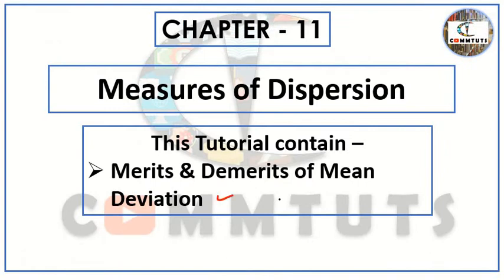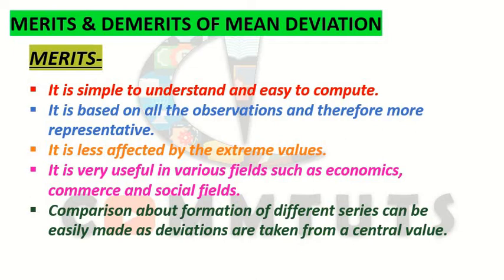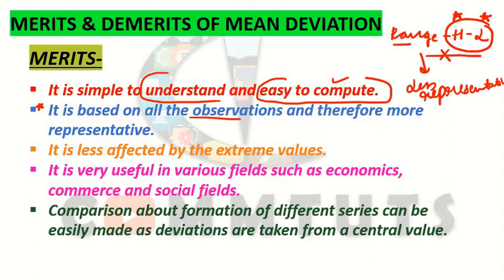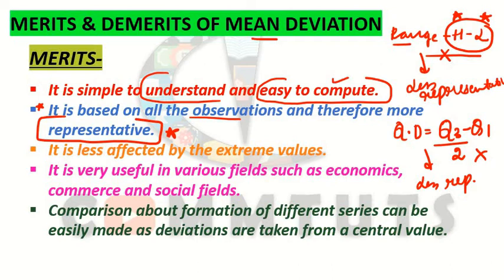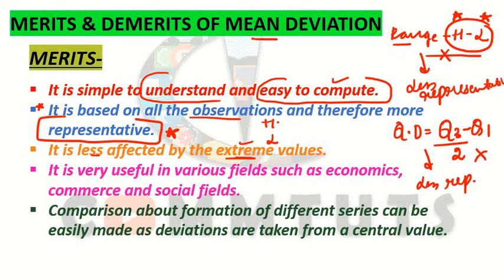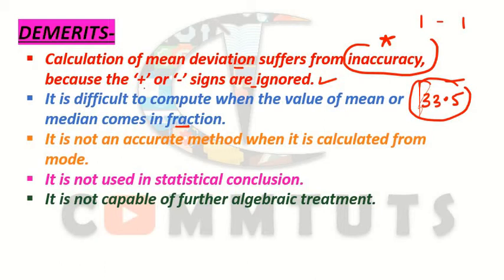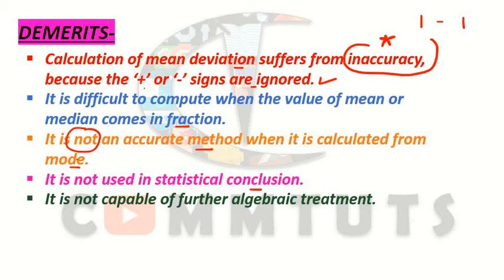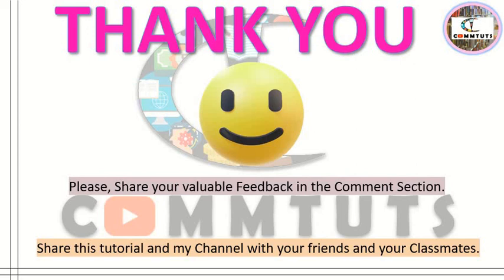(64) Merits & Demerits of Mean Deviation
Hi everyone,
In this tutorial, you will understand -
* Merits & Demerits of Mean Deviation in detail

Do watch complete tutorial for better understanding.

If you find these tutorials helpful, then please do share your valuable feedback in the comment section as your feedback really matters a lot.

Share these tutorials and my channel with your friends and classmates too.

Keep Learning with COMMTUTS.

Contact anytime for any query or doubts -
📖 STUDY SMART
   STAY MOTIVATED👍